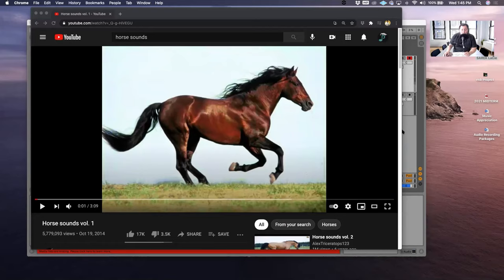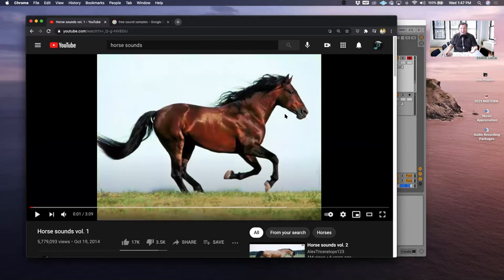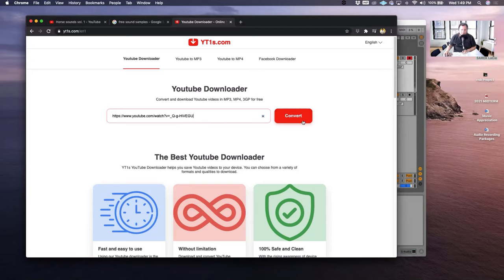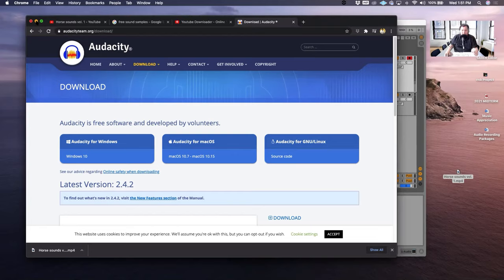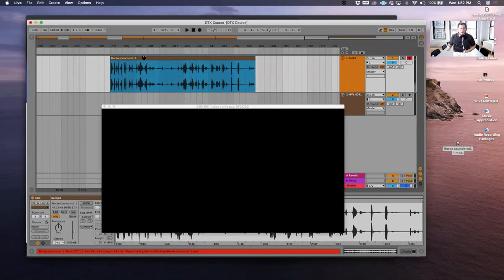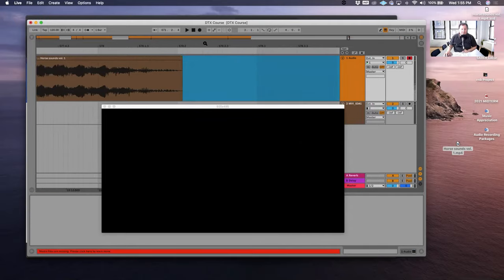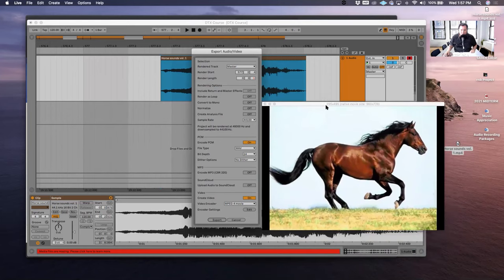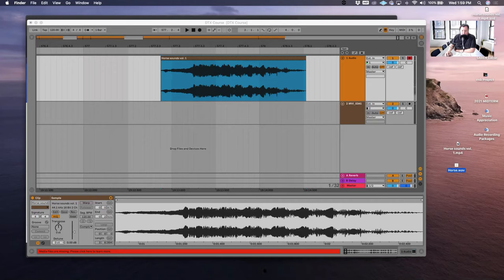Yamaha DTX Multi-12 Online Course - Finding & Editing Samples 4/10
Creating & Editing Samples Using the Yamaha DTX Multi-12 Online Course - Finding & Editing Samples 4/10.